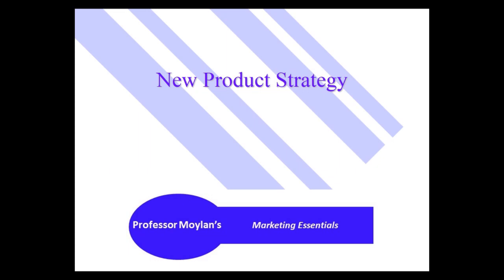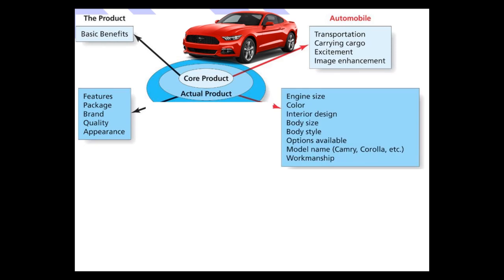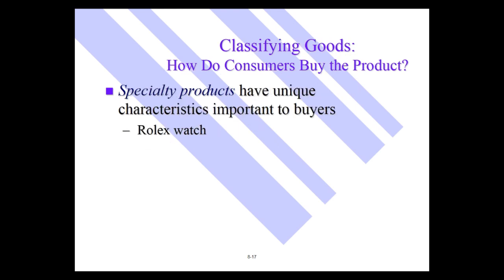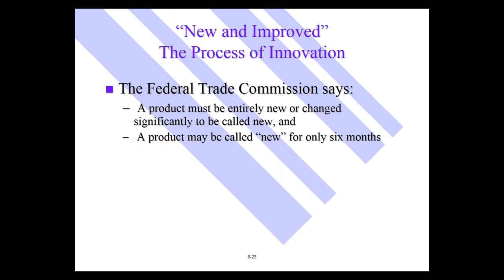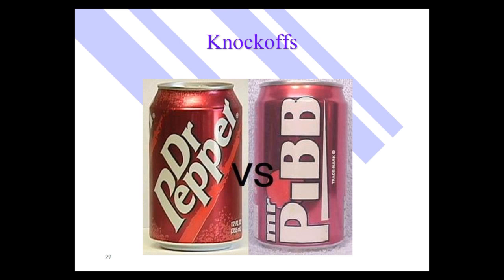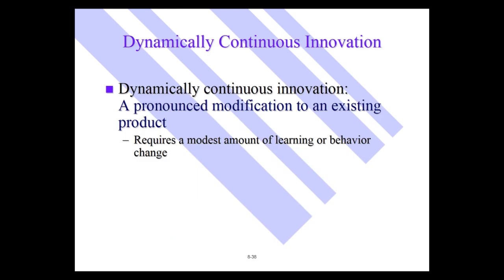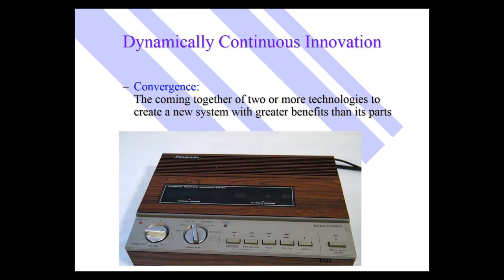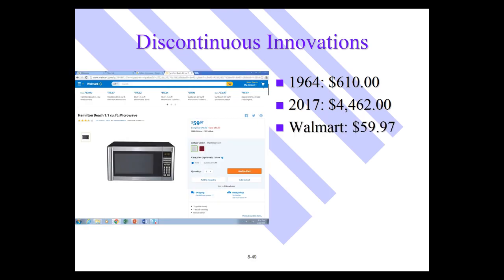11a New Product Strategy